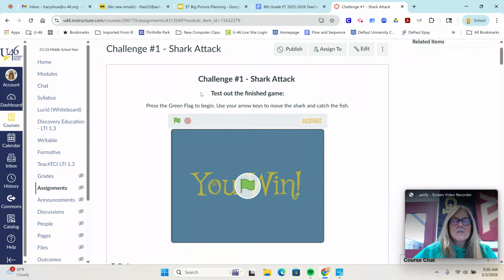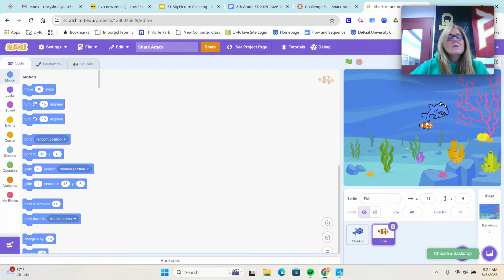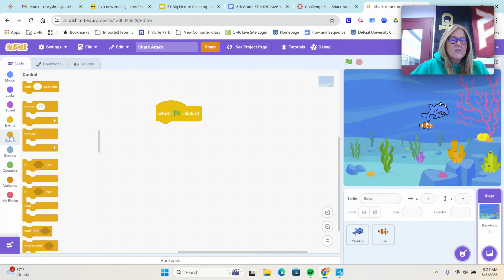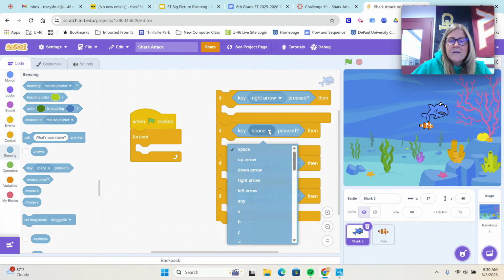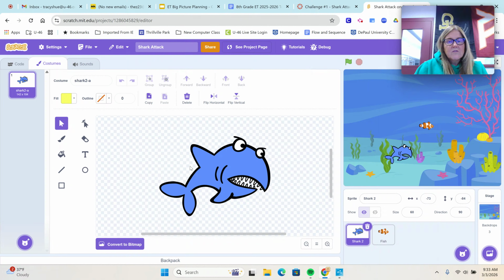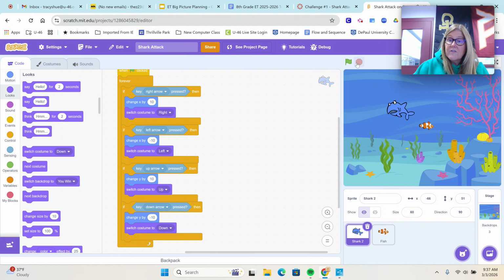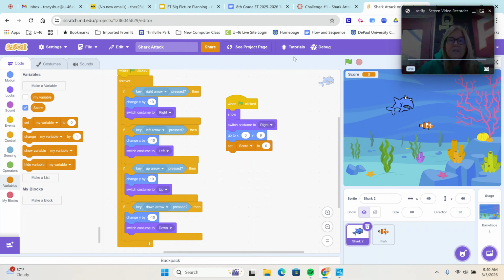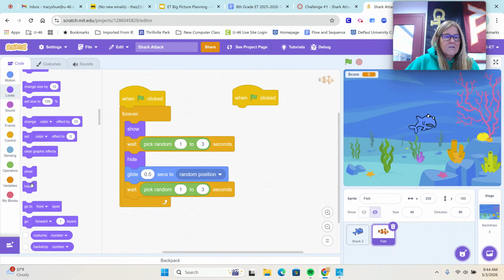Coding Challenge #1 - Shark Attack